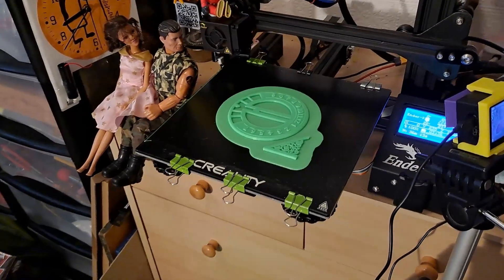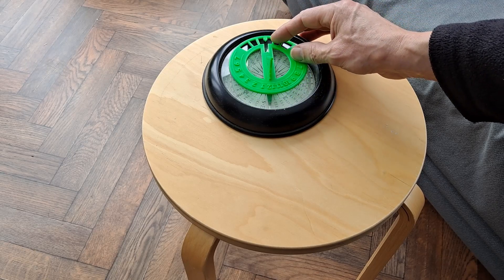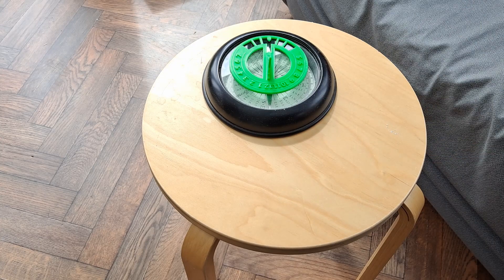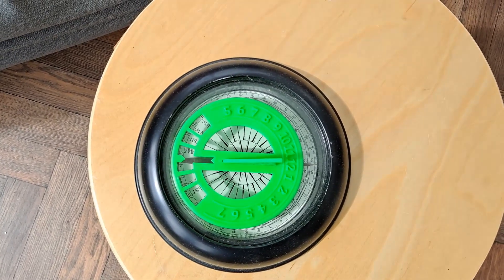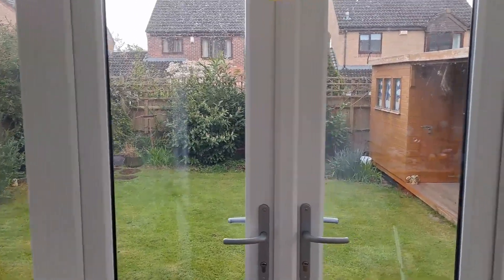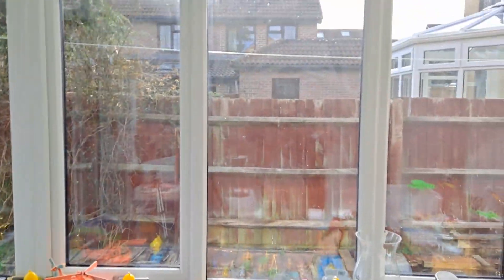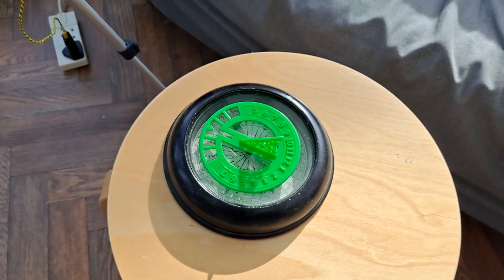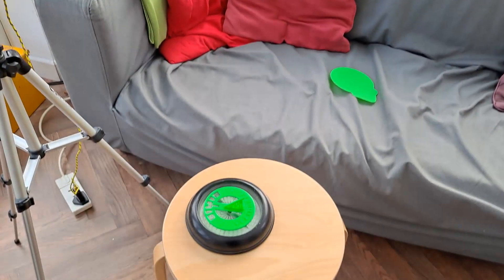Solar Clock - Simple Sundial byTRWENTLTD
Solar Clock - Simple Sundial by TRWENTLTD. I was looking for a solar clock and found this. Not exactly what I was looking for but I printed it anyway. I think we need the sun higher in the sky to make good use of it.